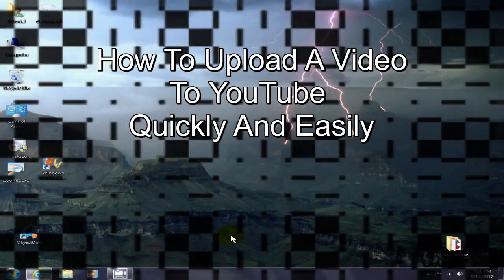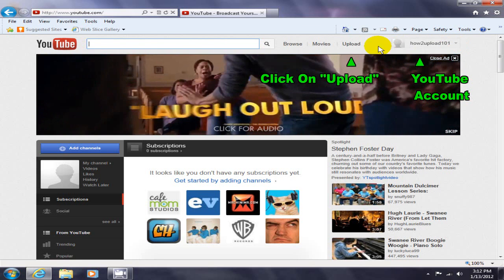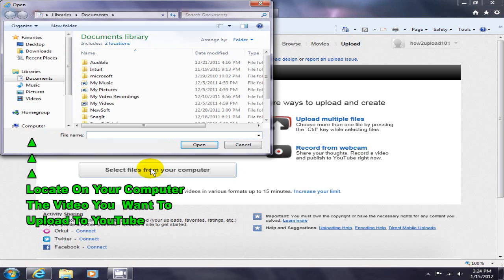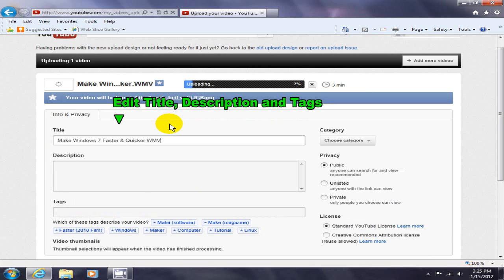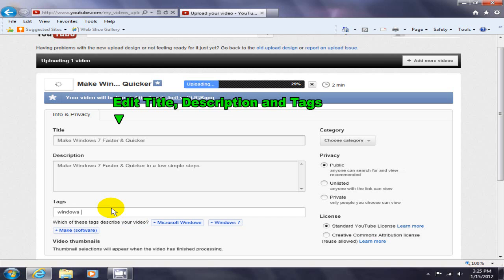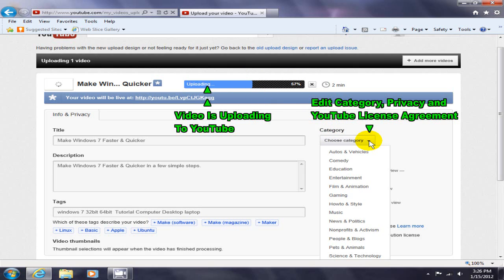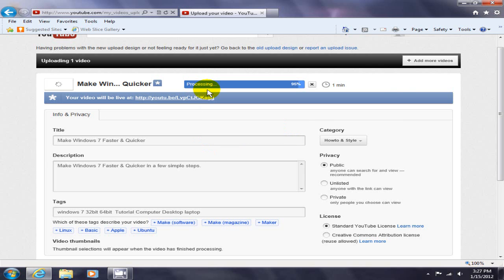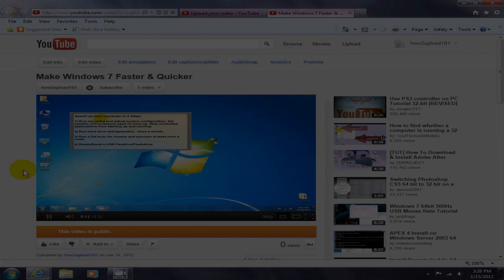How to upload a video on YouTube 2012 - Free & Easy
How to Upload a Video to YouTube 2012.  Here's an easy beginners tutorial guide on  how to upload a video on youtube. Learn how to upload videos from your computer. See how to upload a video on youtube from windows movie maker after you have saved it on your computer from WMM. Learning how to upload a video to youtube can be fun.

Here's a link to my newest version of this video:
How to upload a video on YouTube 2012 - Free & Easy - Newest Version